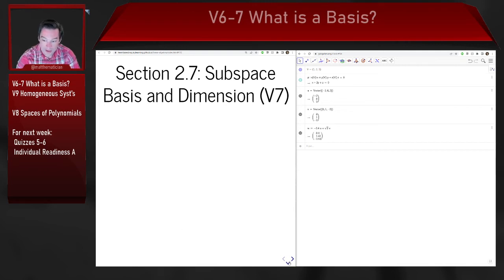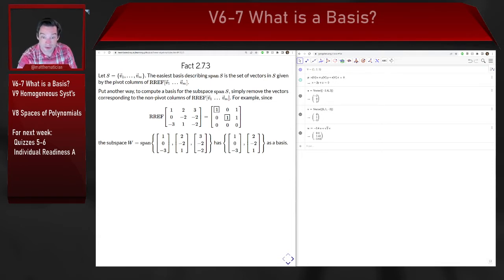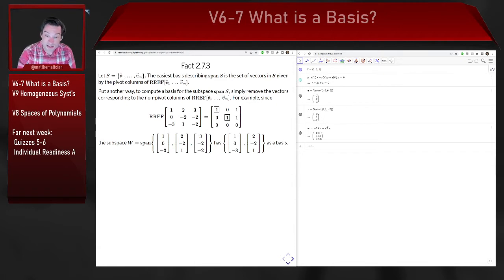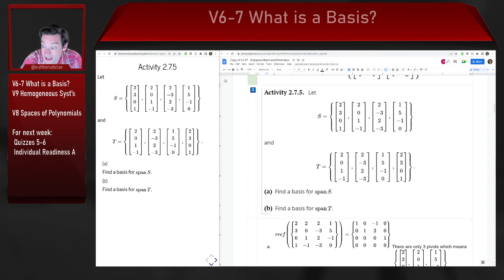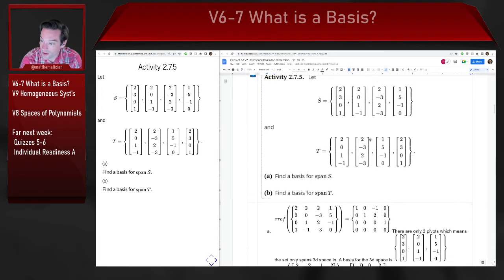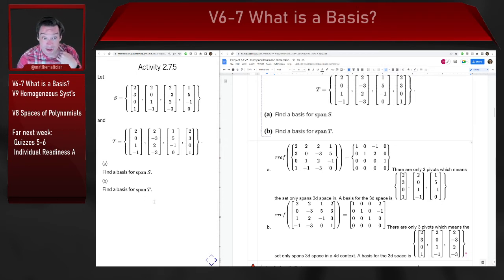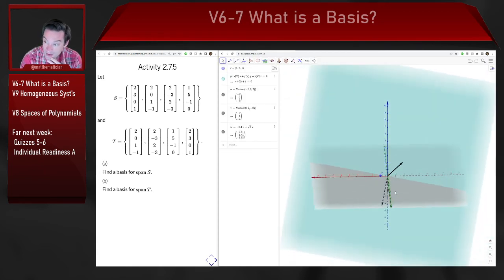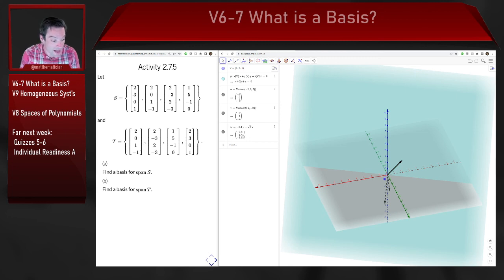202.V7 "Casting Out" Redundant Vectors to Form a Basis